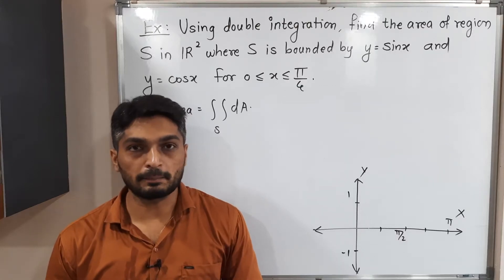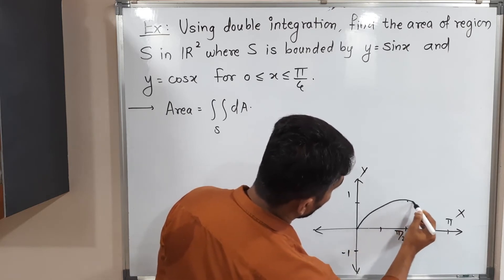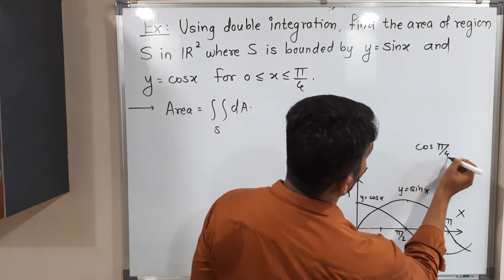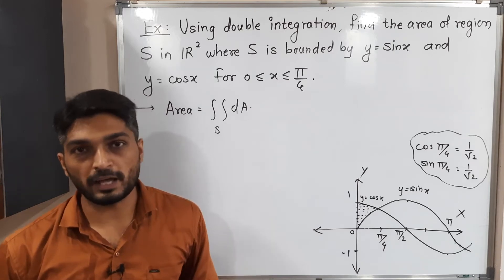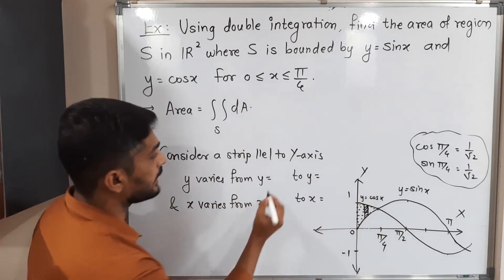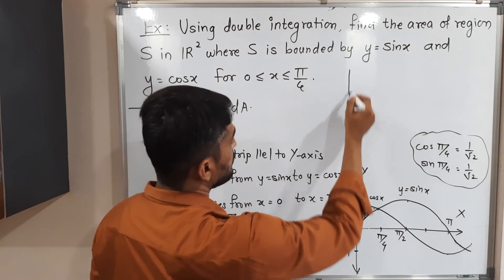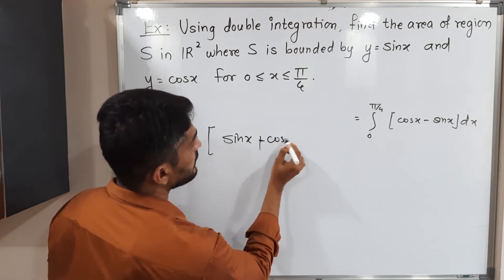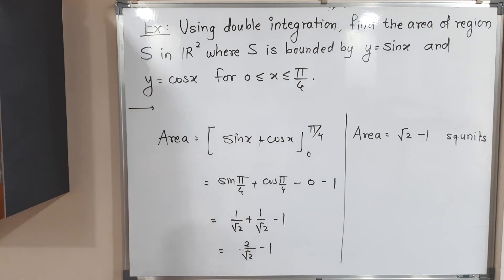Finding Area Using Double Integration | L32 | TYBSc